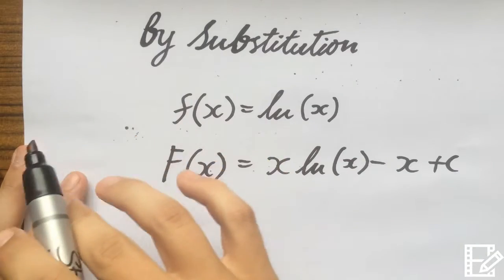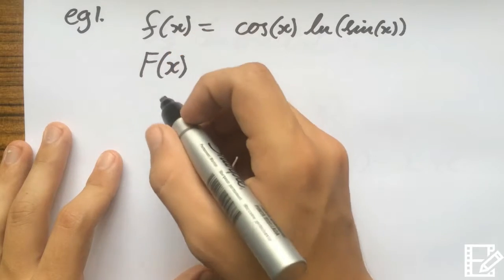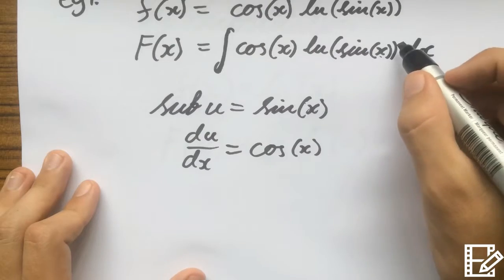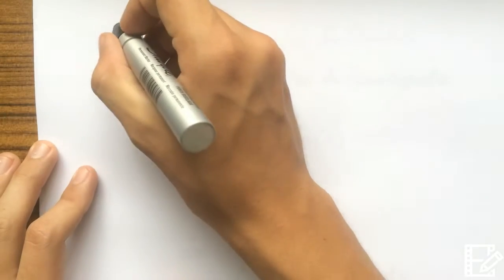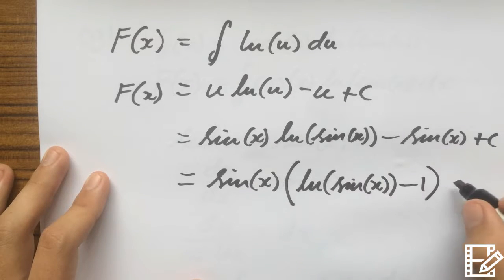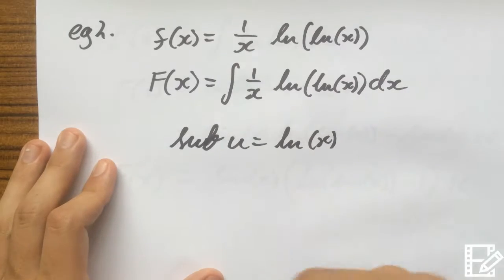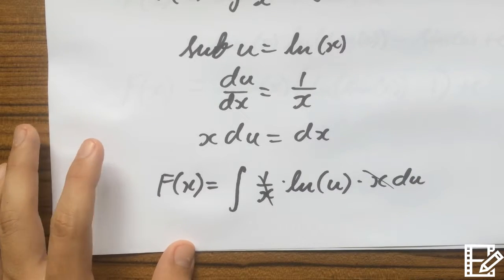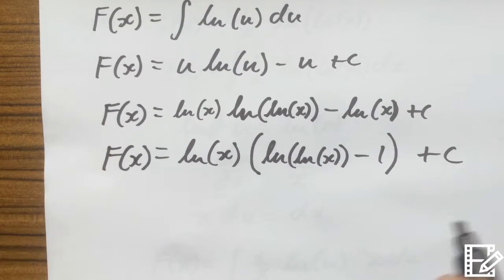Integration - ln(x) - by Substitution